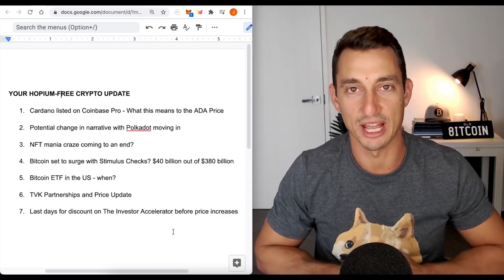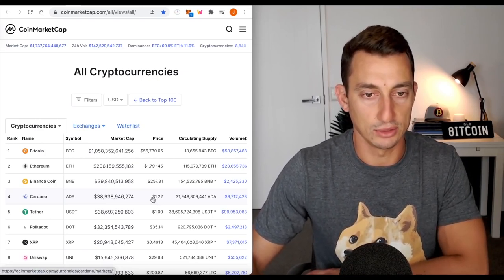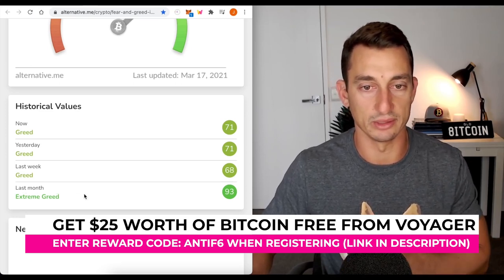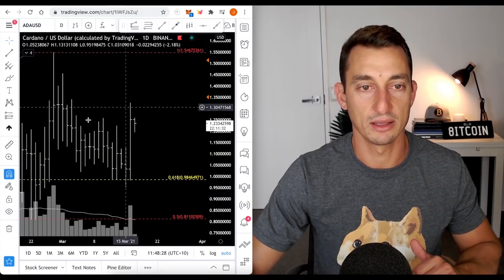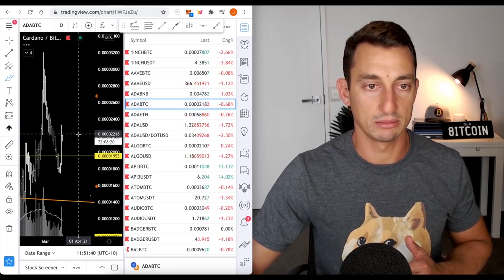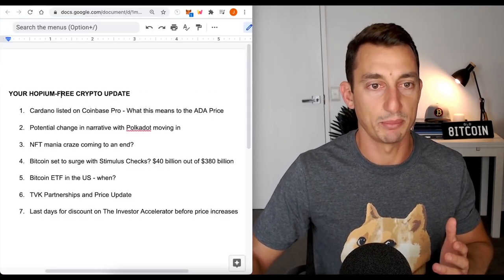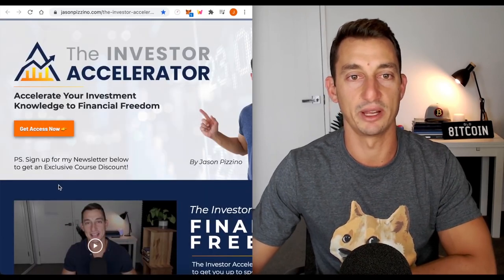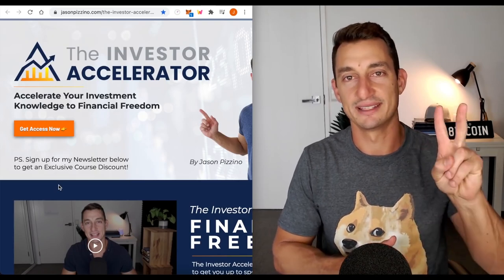Cardano ($ADA) Finally Gets Listed On Coinbase + Is The NFT Hype Fading? (News & Technical Analysis)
Get $25 worth of Bitcoin FREE from Voyager:
& enter ANTIF6 in the reward code field during registration.

Voyager is the no-fee cryptocurrency trading app from the former CEO of E-Trade.
*Currently only available to U.S citizens.

Secure your cryptocurrency by storing it offline in a Ledger hardware wallet

Ledger is the global leader in cryptocurrency security solutions.

Original Video: HUGE CRYPTO NEWS- CARDANO ON COINBASE! ADA Price Update, NFT Mania Over? TVK Crypto News
Created By: Jason Pizzino
License Type: CC-BY